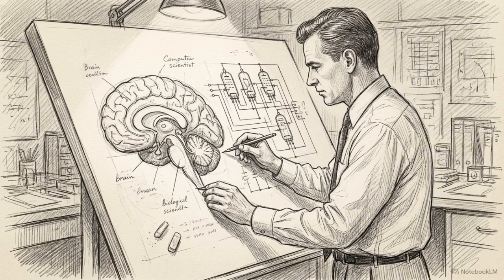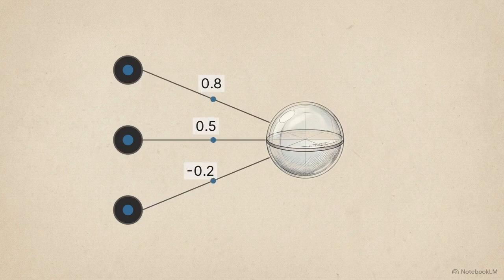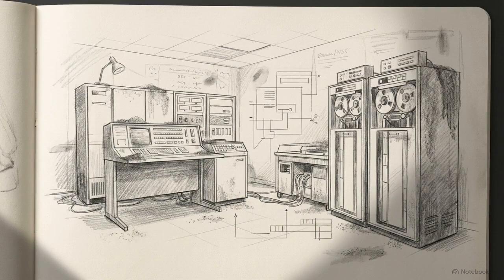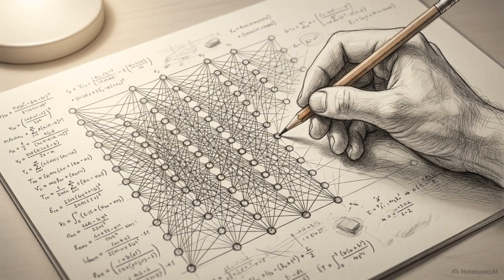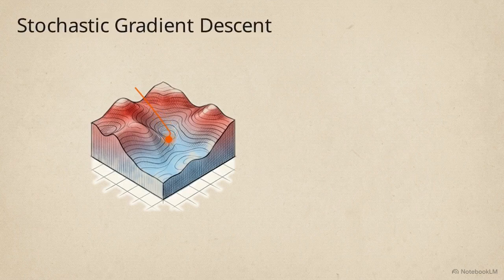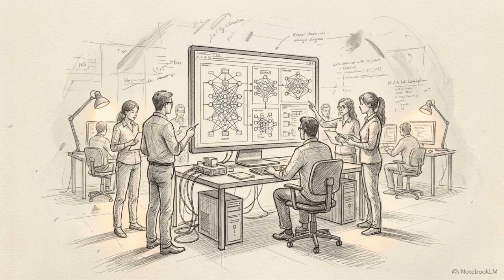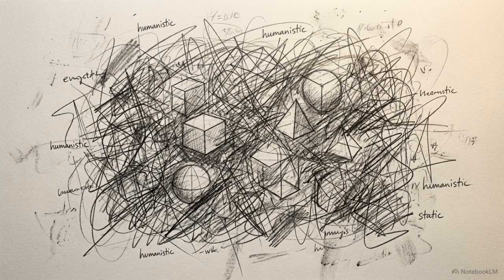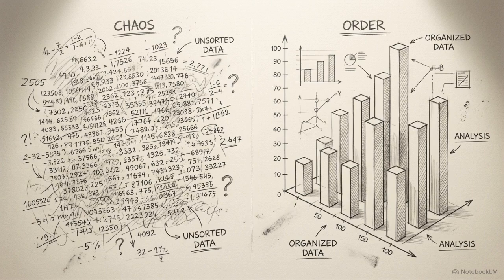Deep Learning: Part-1 aigenerated p🌀1